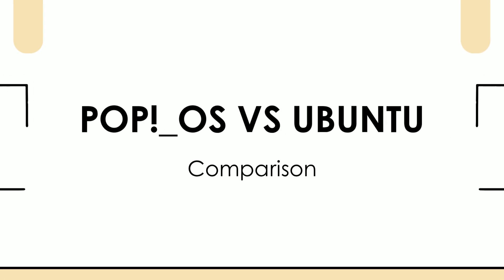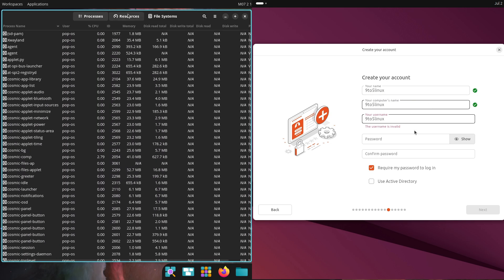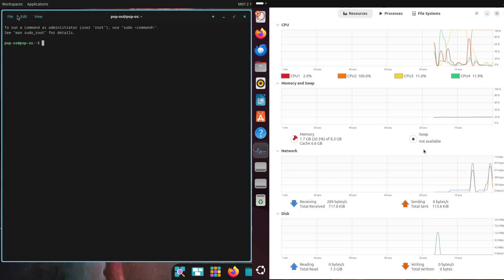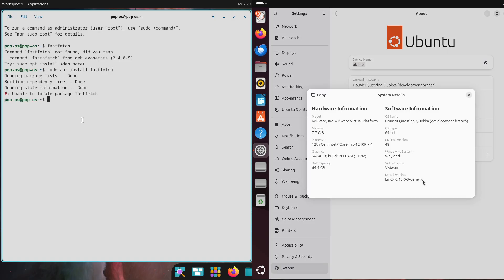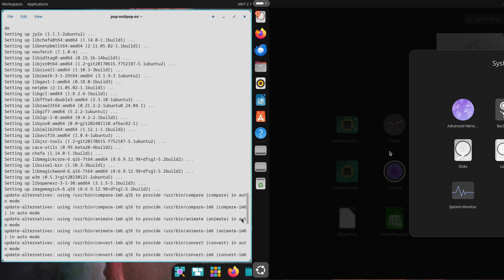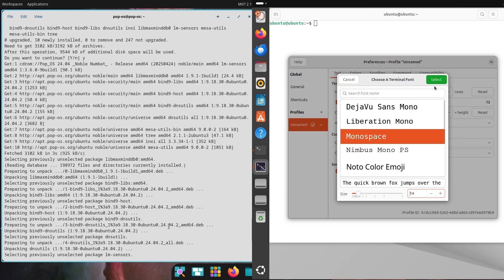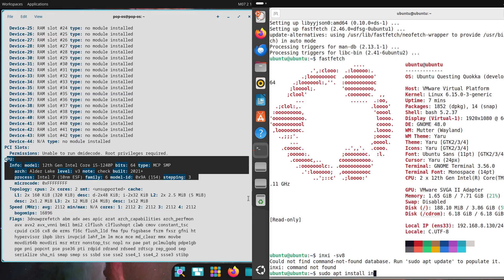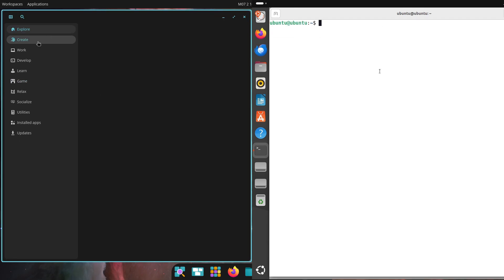Pop!_OS vs Ubuntu: The Surprising Winner for Beginners (2025)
In this comprehensive comparison, we dive deep into Pop!_OS and Ubuntu, two leading Linux distributions renowned for their user-friendliness.

    Interfaces: Explore Pop!_OS’s modern COSMIC desktop with its streamlined design and Pop Shell extension, versus Ubuntu’s classic GNOME desktop with extensive customization options.
    Key Features: Discover Pop!_OS’s seamless hardware integration, built-in driver management, and optimizations for gaming and creative work, compared to Ubuntu’s vast software repository, strong community support, and regular updates for stability and security.
    Ease of Use: See how Pop!_OS offers an intuitive setup process and the user-friendly Pop Shop app store, while Ubuntu shines with accessibility features and the Ubuntu Software app.
    Who Wins? We break down the pros and cons, offering recommendations for beginners, gamers, and developers to find the best fit in 2025.

Whether you’re new to Linux or looking to switch distributions, this video will guide you to the perfect choice.